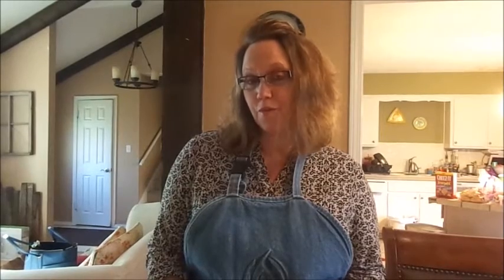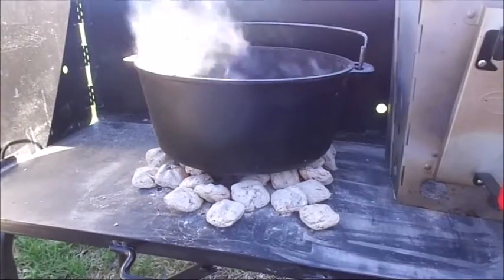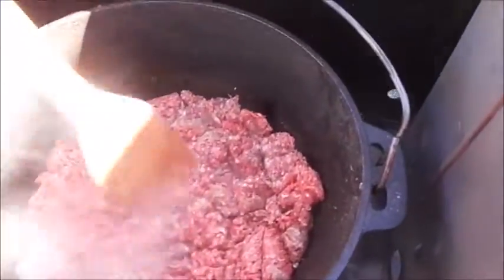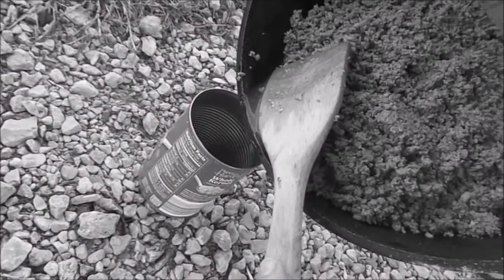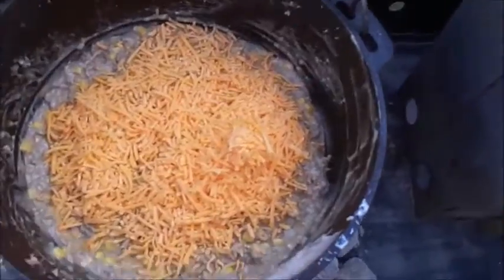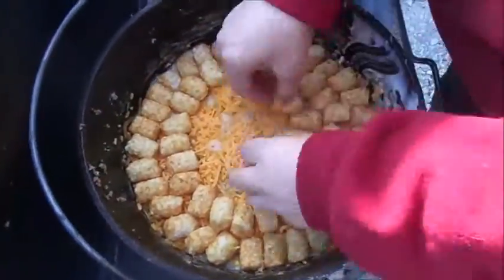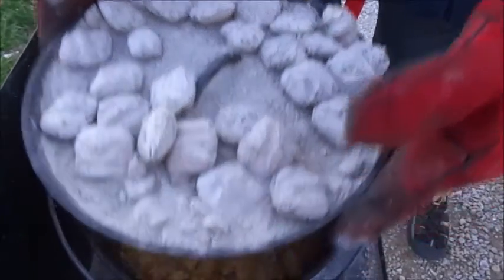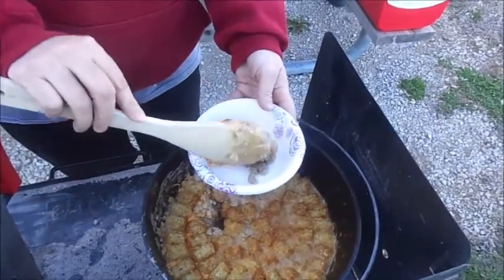Tater Tot Casserole in the Dutch Oven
Roam With Friends is a group of camping buddies who get together as much as we can. In this video, we are remaking Grandma's recipe to feed a crowd at the camp ground.

To make this casserole, you will need:
3 pounds of lean ground beef
2 cans of Cream of Mushroom Soup
1 can Cheddar Cheese Soup
2 cups Shredded Sharp Cheese
1 Bag Frozen Tater Tots